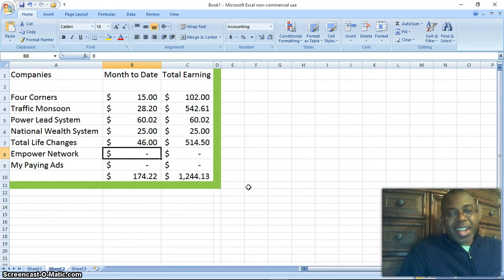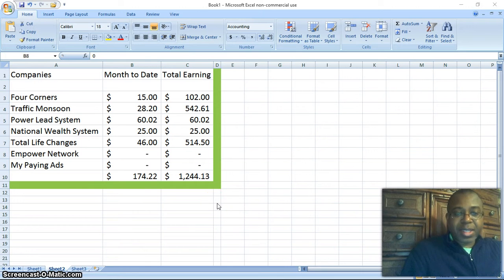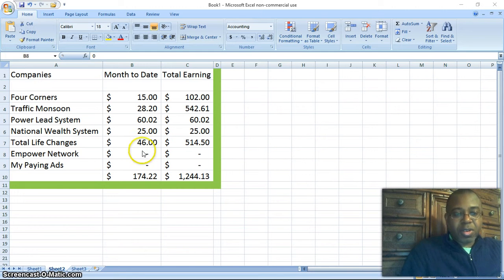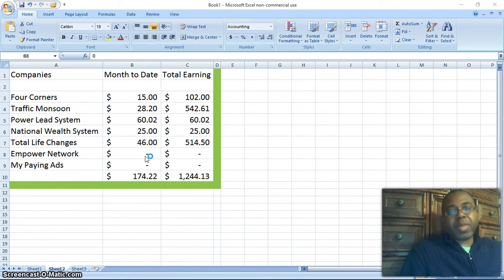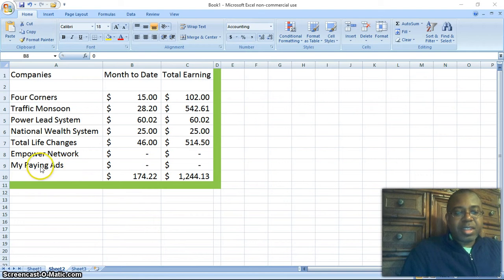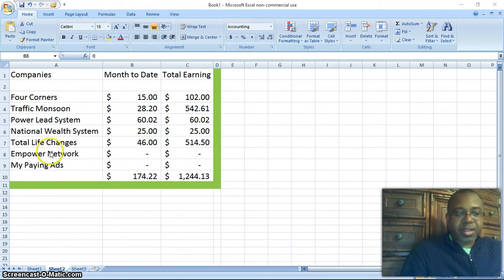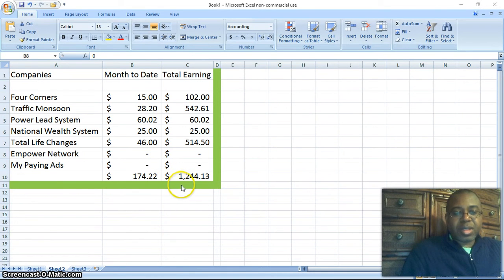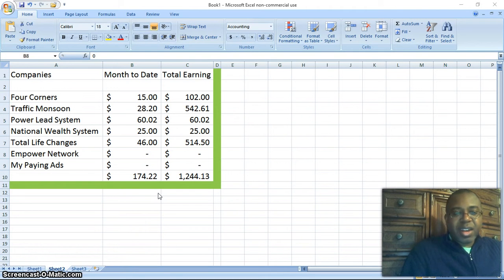MULTI-STREAM SYSTEM BACK OFFICE TOUR PART 2